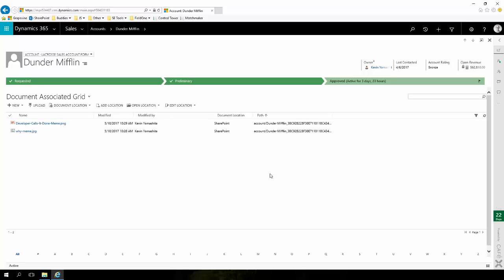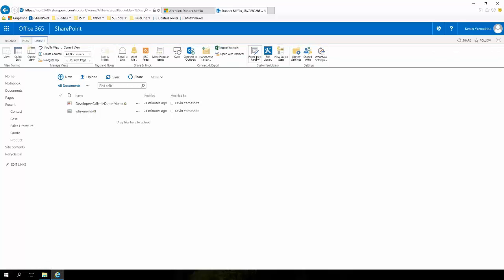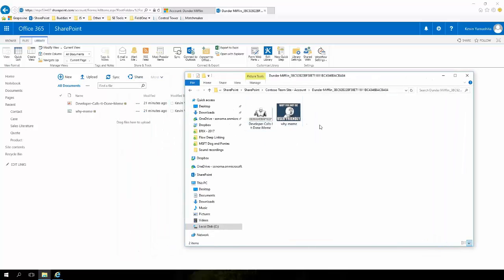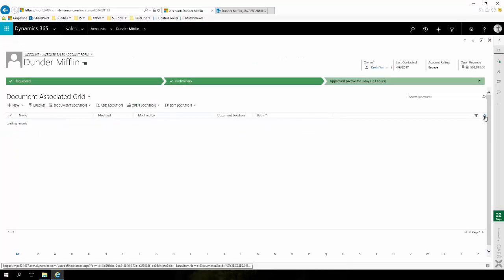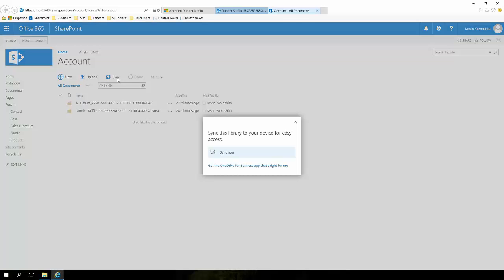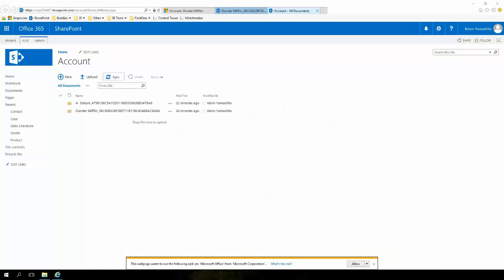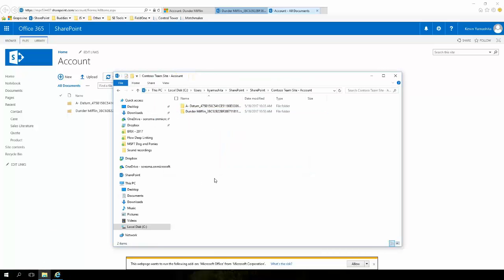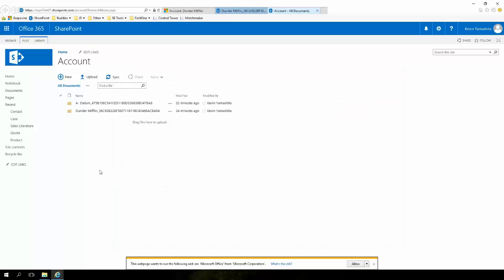Dynamics 365: SharePoint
Nothing beats the convenience of the native integration between Dynamics 365 and Microsoft SharePoint, but let’s be honest: nobody really likes having to manage files from a web interface. Check out two different ways to interact with SharePoint files from directly within the Windows File Explorer to keep users focused and efficient.